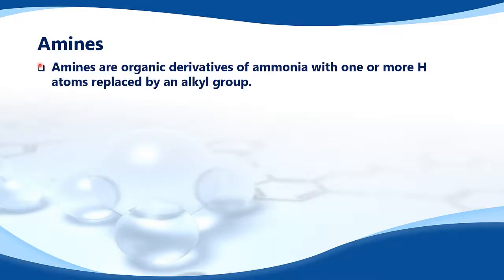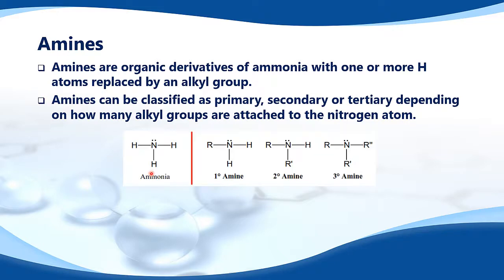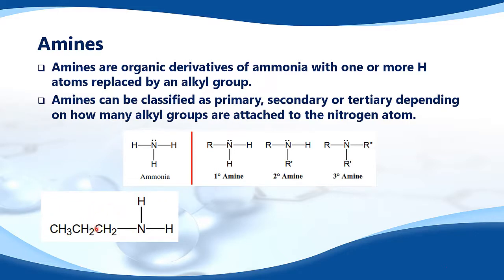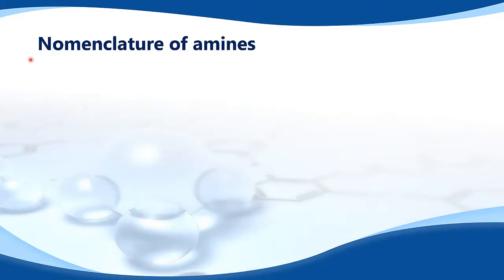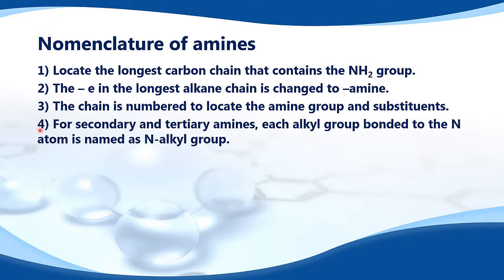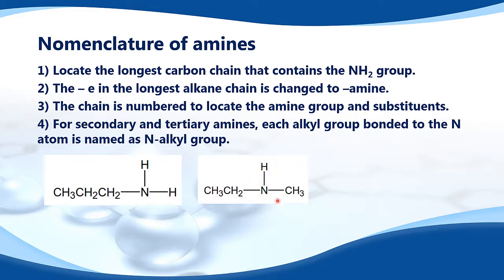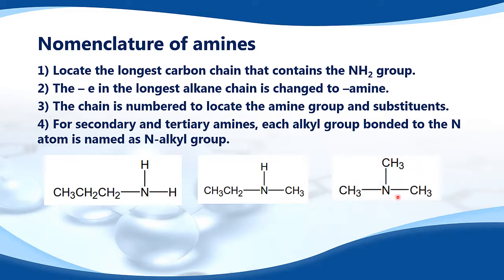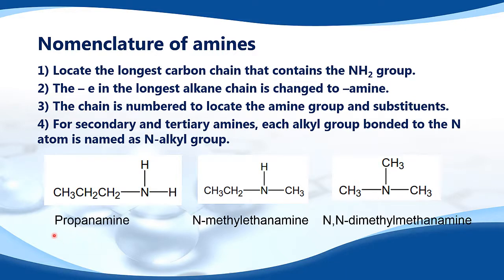20.1.2 Apply IUPAC rules for naming amines containing up to six carbon atoms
20.1.2 Apply IUPAC rules for naming compounds containing up to six carbon atoms with one of the following functional groups: amine, amide, ester and nitrile.